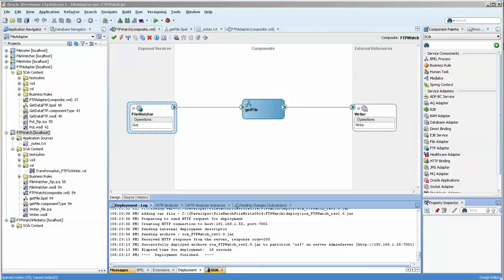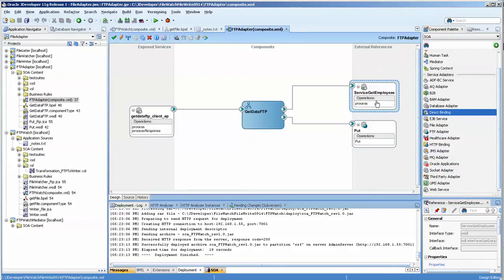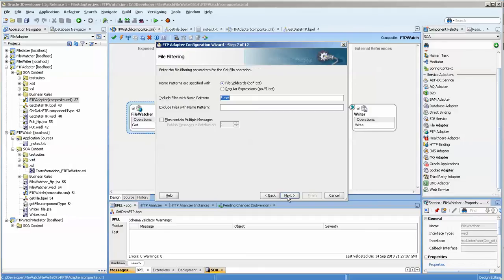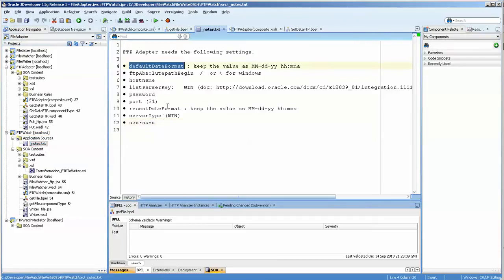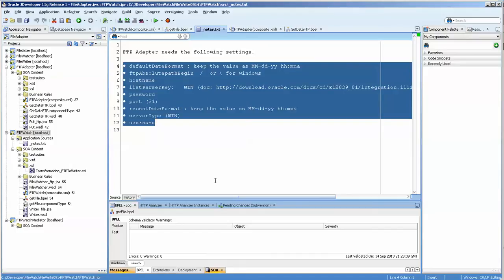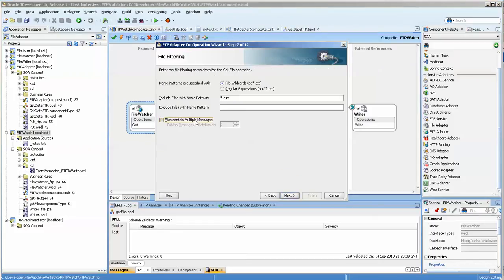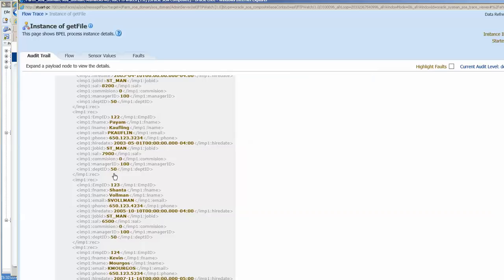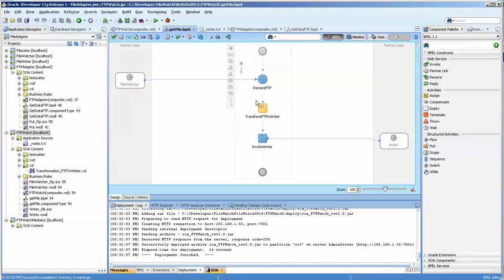SOA FTP Adapter